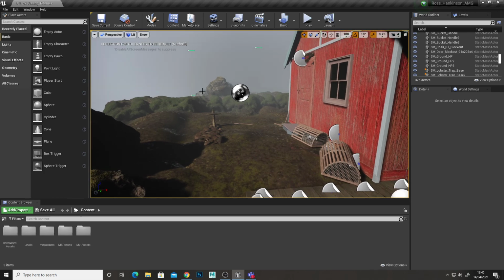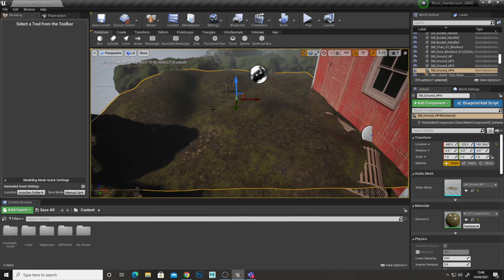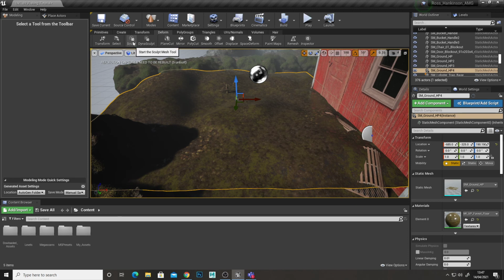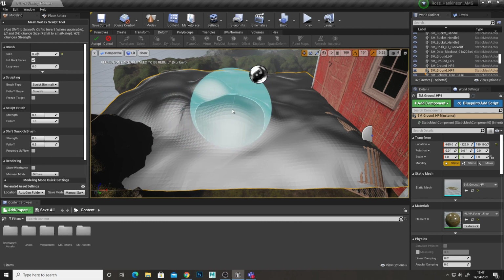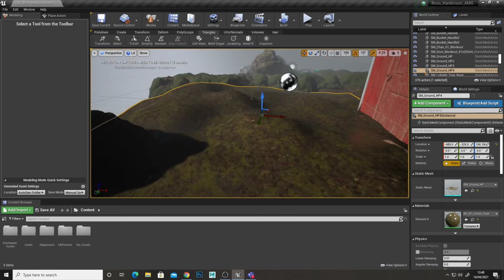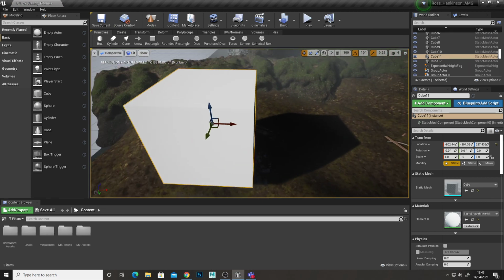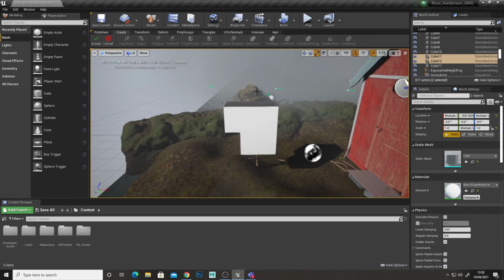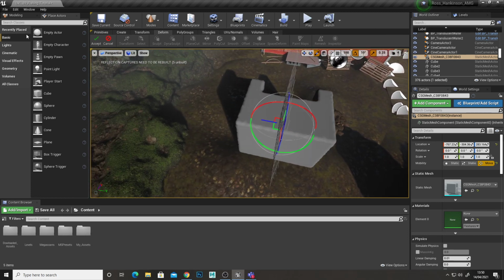How to sculpt meshes directly in Unreal Engine (working Boolean and sculpting tool ue4)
In this video I quickly run over the basics of Unreal Engine 4's sculpting tools to speed up your workflow. Great for small diorama terrain, potholes, edge damage etc.